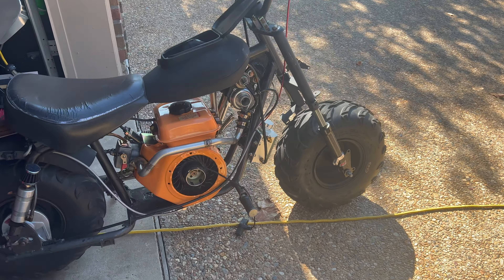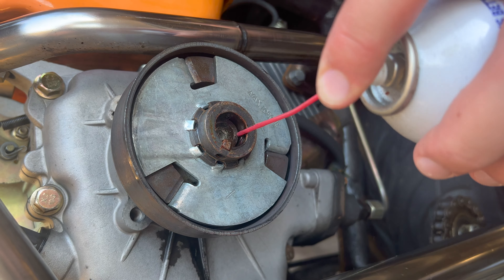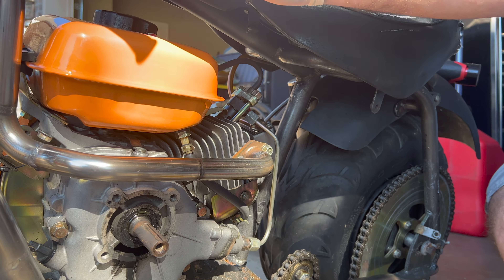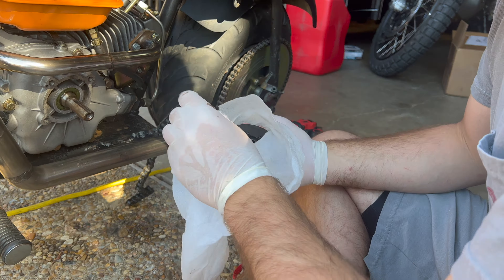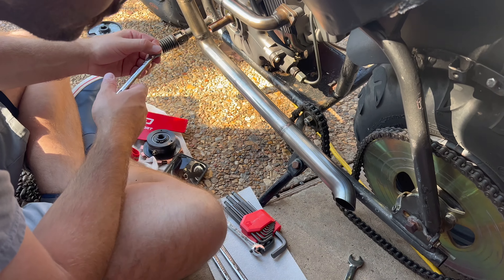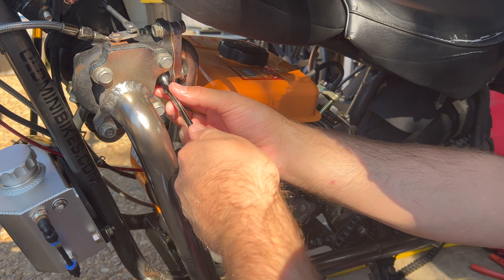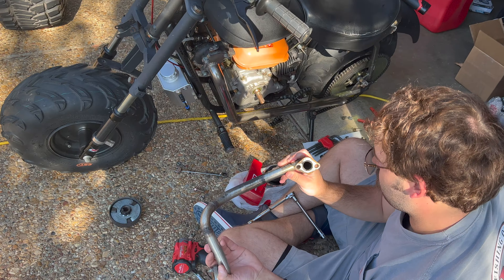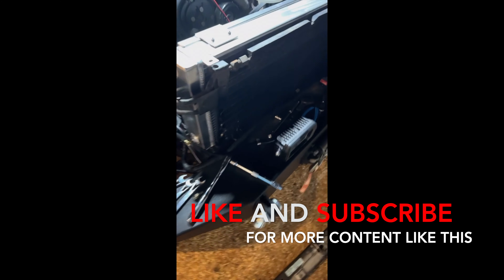Turbo-Diesel Minibike Build Pt.2 Update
This Baja MB-200 has seen five engine swaps, visited three different states and has ben put down numerous times. It has seen it all. We have been driving it with the turbocharger installed for a year now. Every so often we have to do some tweaking to the bike. This video shows us in the garage trying to install a manual clutch, while also going around the bike doing a inspection of the components.